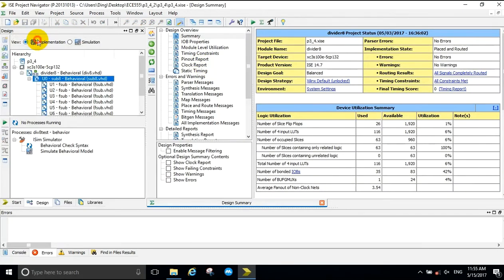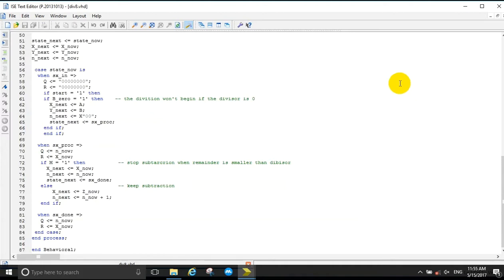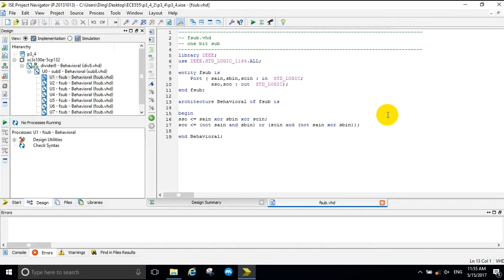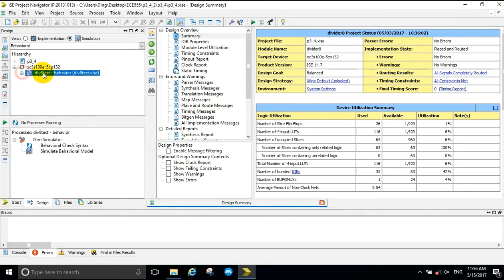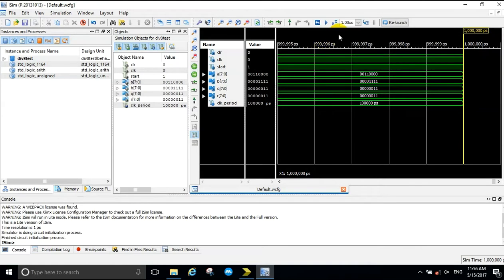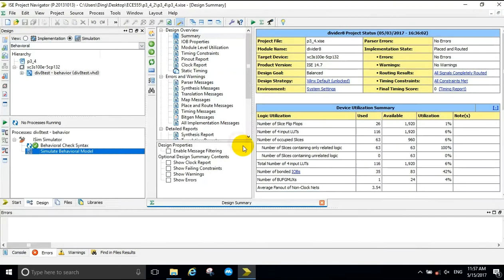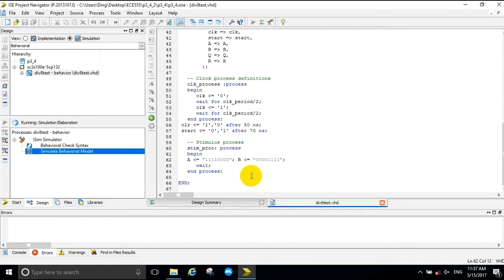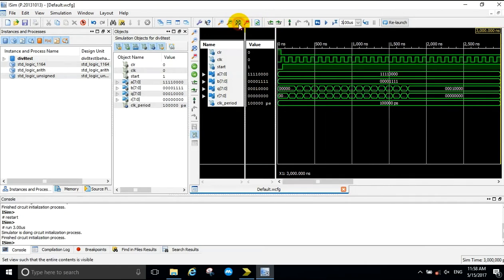VHDL Code of an 8 Bit Devider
Saeid Moslehpour
By
Fan Ding